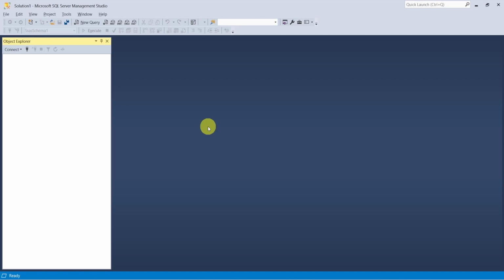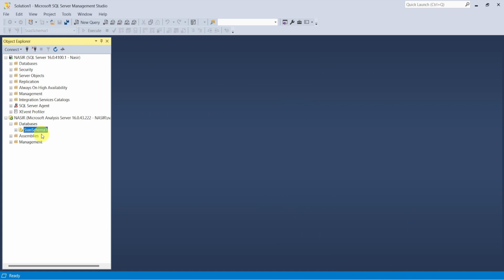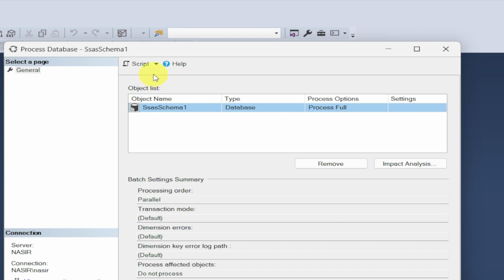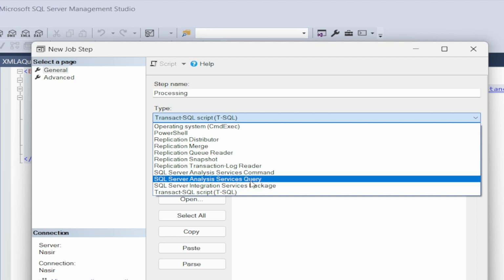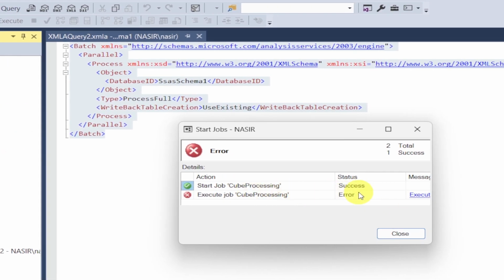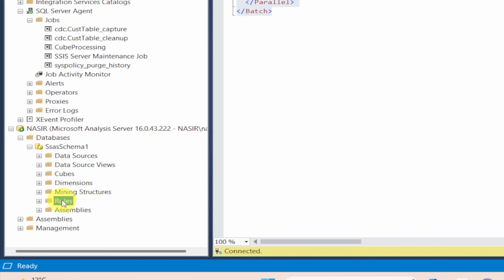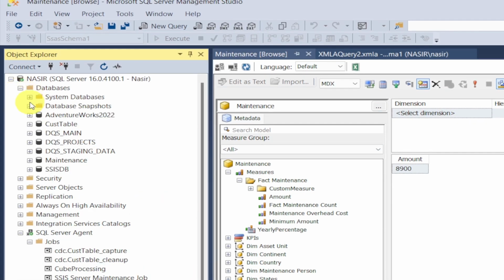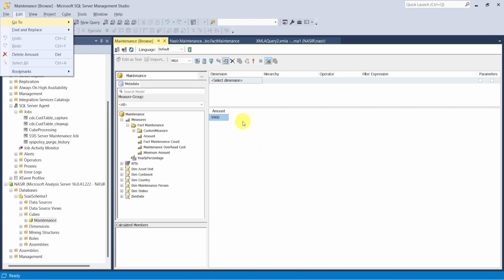Processing SSAS Cube in Production Environment Automation SSAS